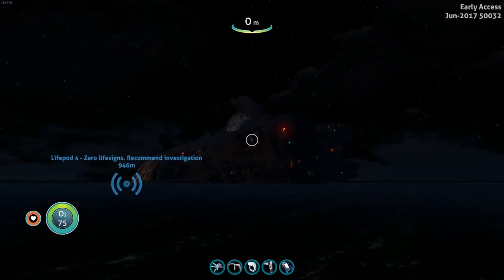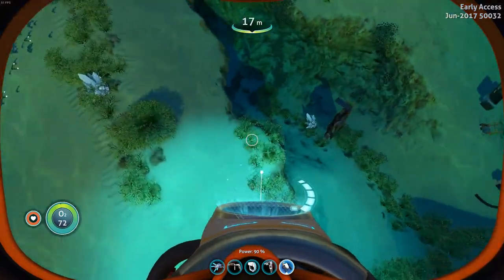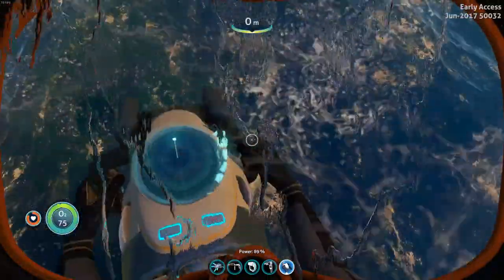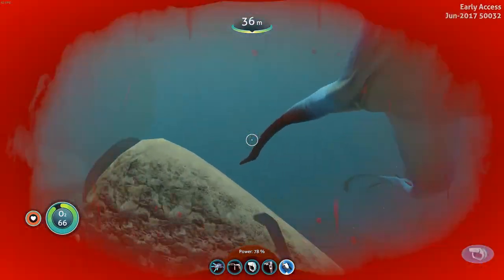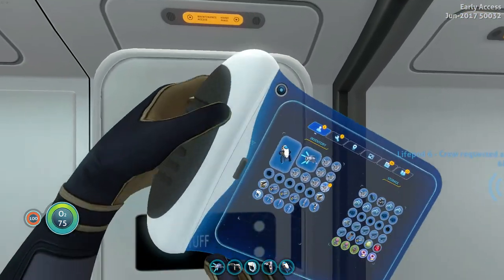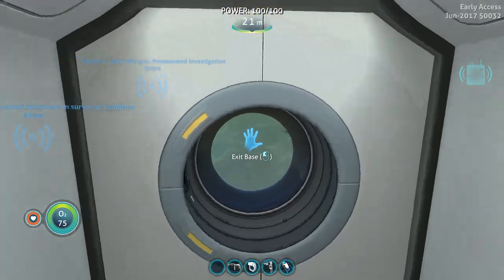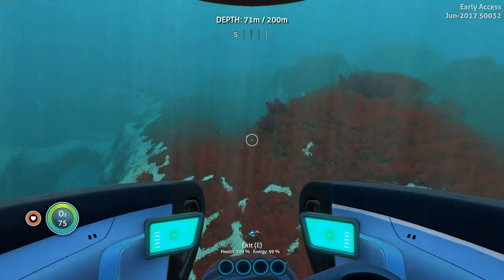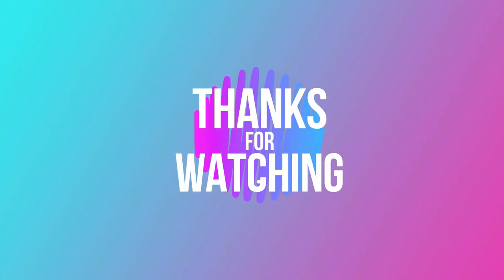Let's Play - Subnautica: Ep 7 - Giant Sea Monster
Mike encounters one of the HORRORS OF THE DEEP!